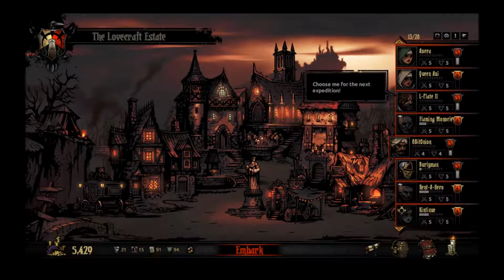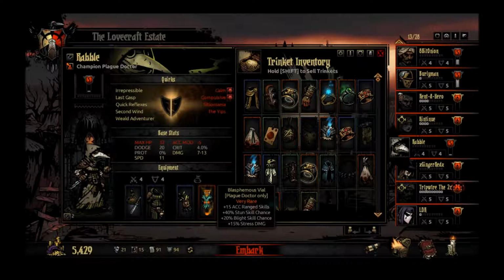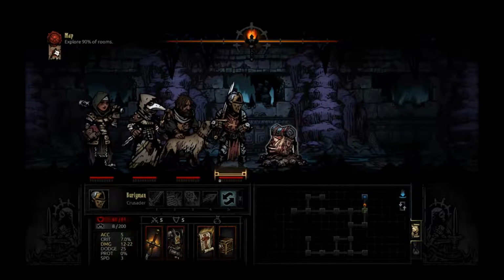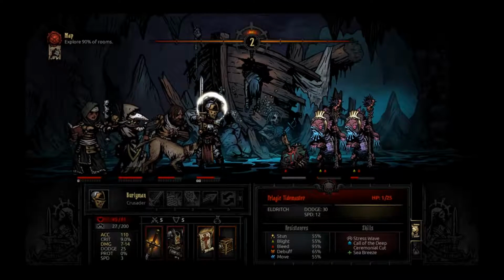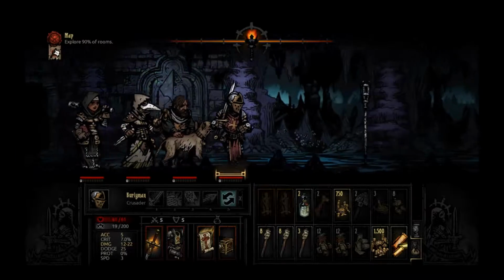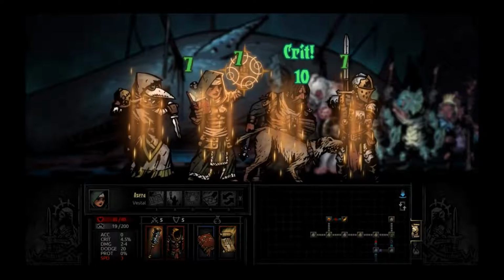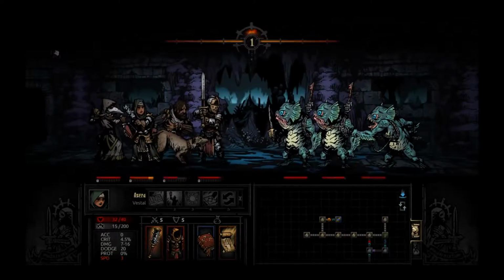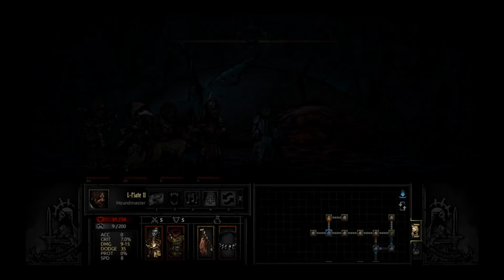Darkest Dungeon Part 145 - Risky Business [1/2]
Welcome one and all to the horrors of the Darkest Dungeon! A roleplaying dungeon crawler with dark themes, story, and art style! I'm so glad to be playing this one and I'd like to thank SgtKeeneye for introducing me to the game! I'll be naming characters after good friends in the Watch Us Game community and I hope you'll all enjoy this! I know I'm having a blast playing it! Check out links below for the characters used in this episode! ^.^

Other Links!